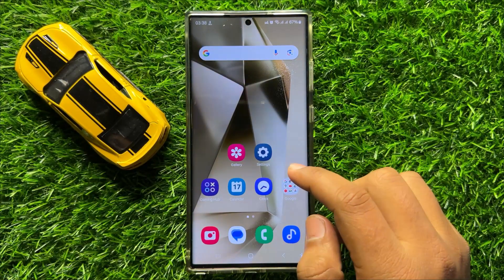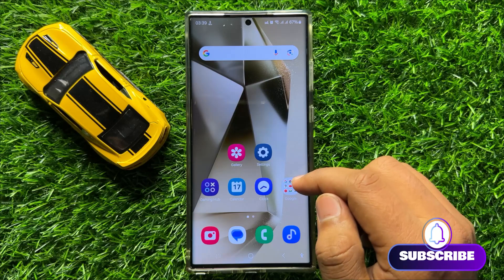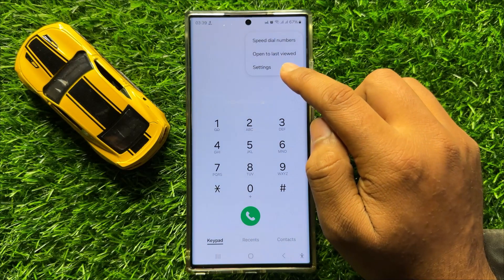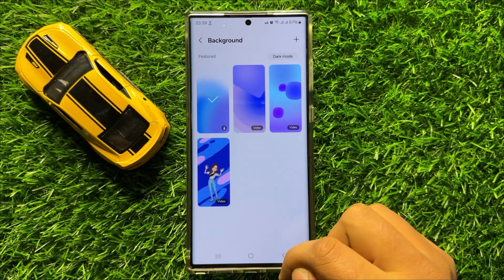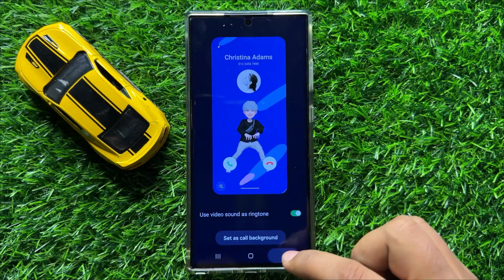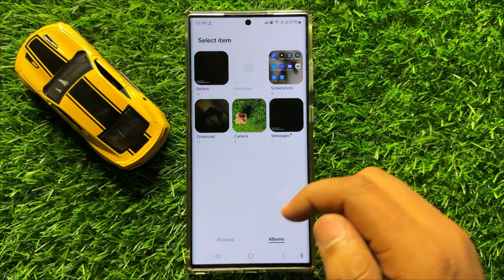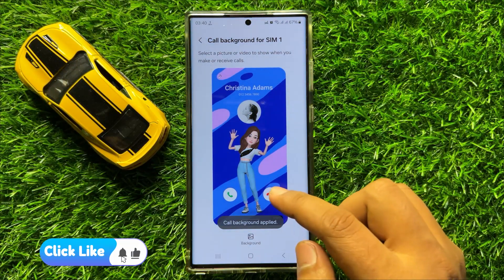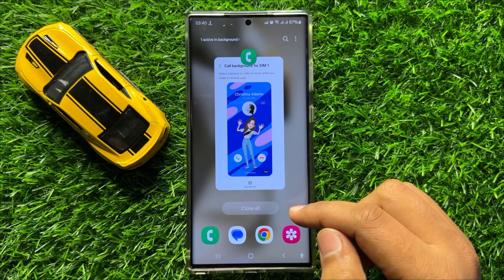How to Set a Video Background For Incoming Calls Samsung Galaxy S24 Ultra